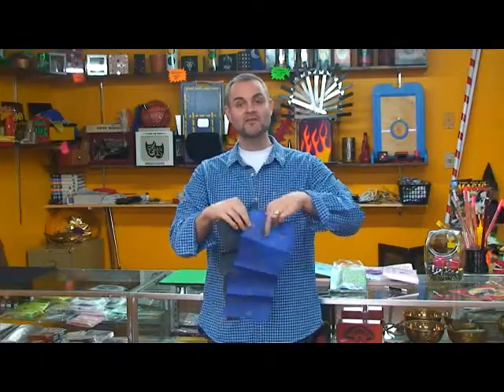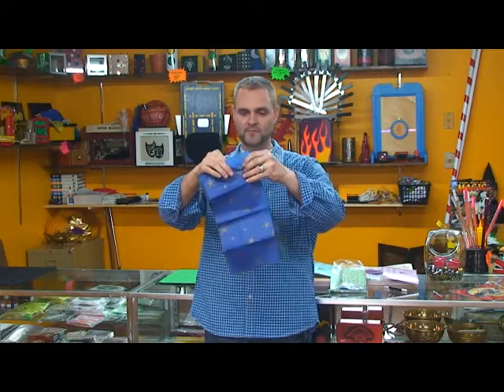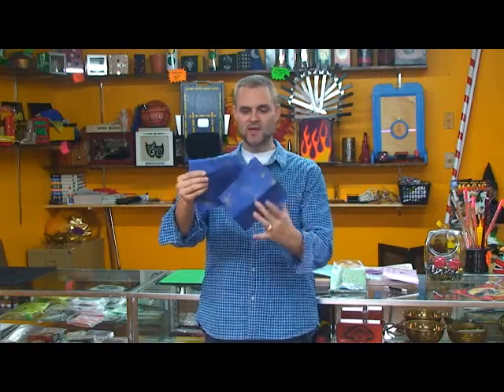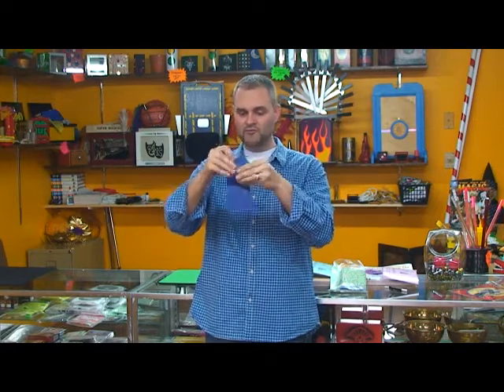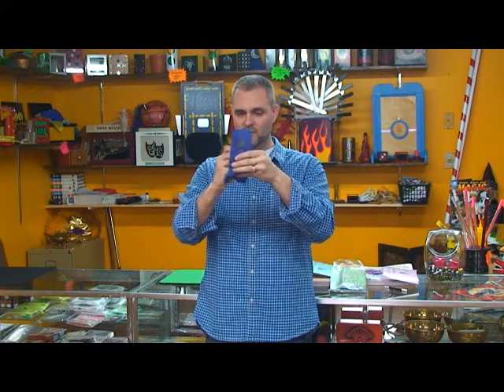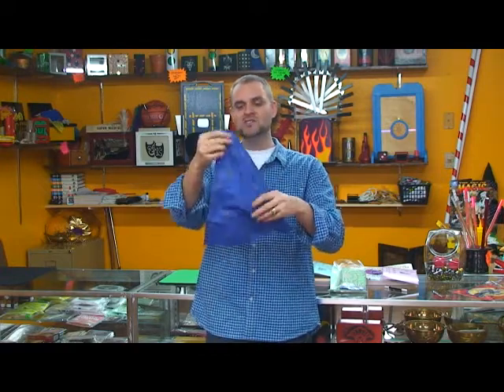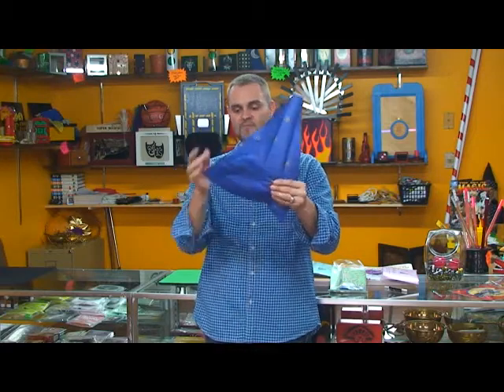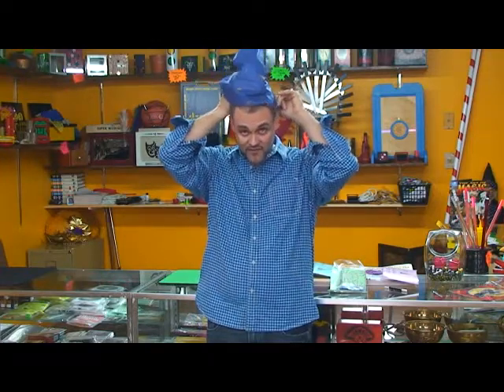Wizard Hat Tear Magic Trick